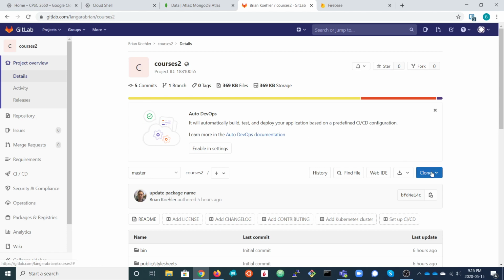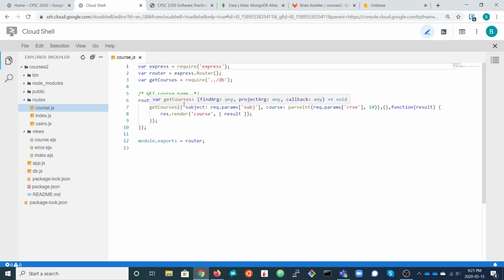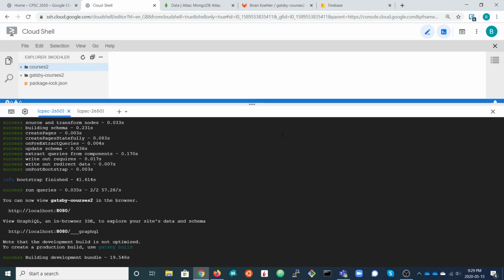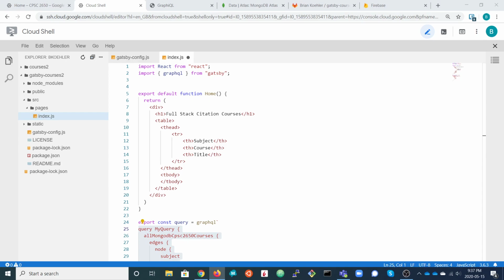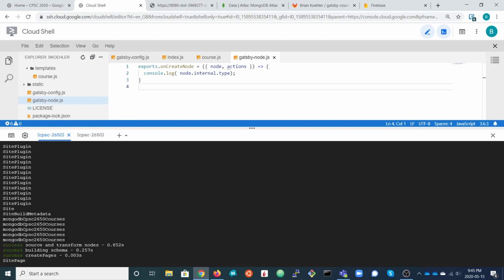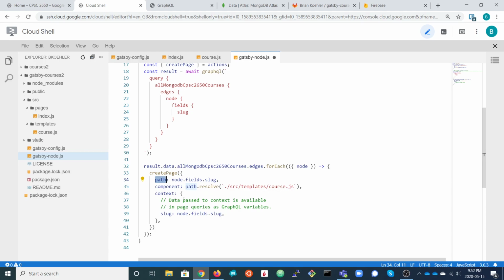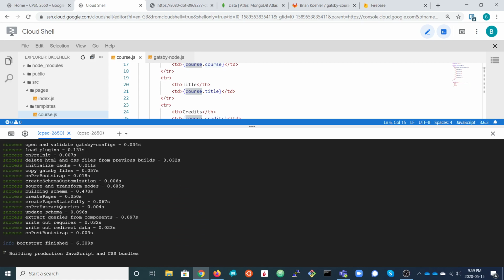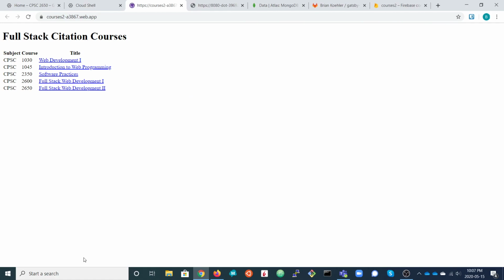Static Sites with Gatsby and Firebase Hosting